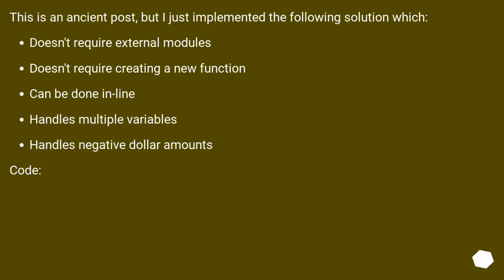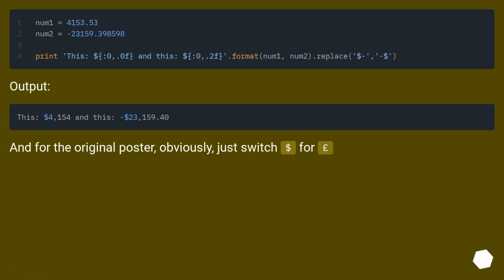Currency formatting in Python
Chapters
00:00 Question
00:15 Accepted answer (Score 264)
00:35 Answer 2 (Score 111)
00:50 Answer 3 (Score 57)
01:25 Answer 4 (Score 50)
02:05 Thank you